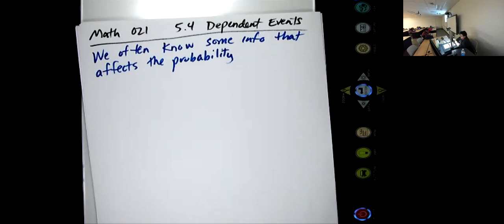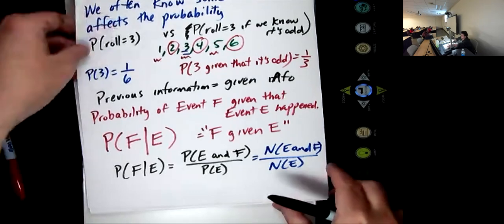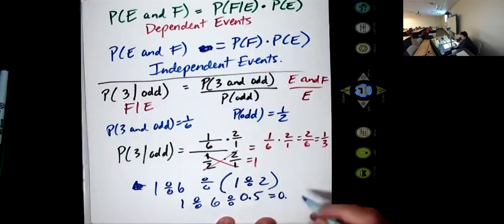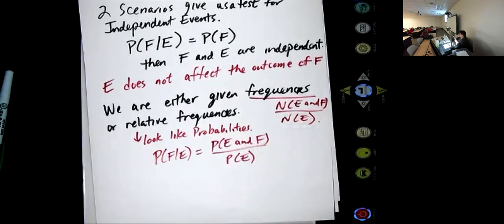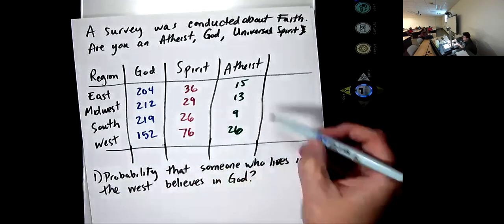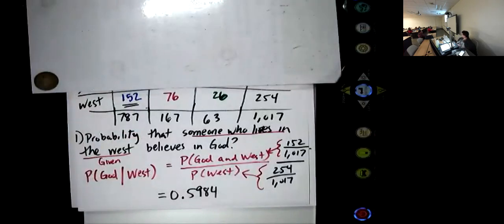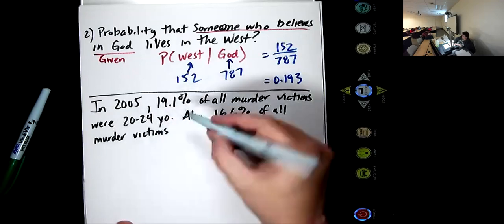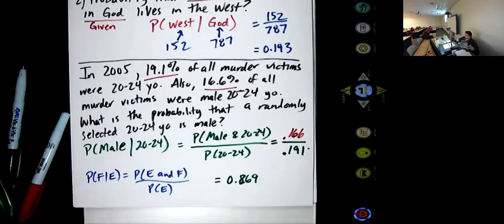Math 021 Lecture for Chapter 5.4 Dependent Events